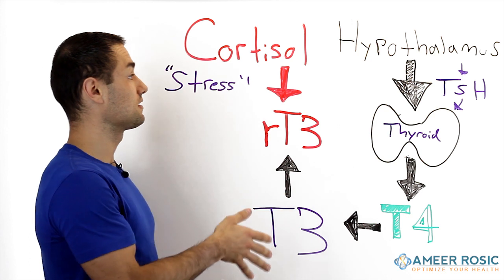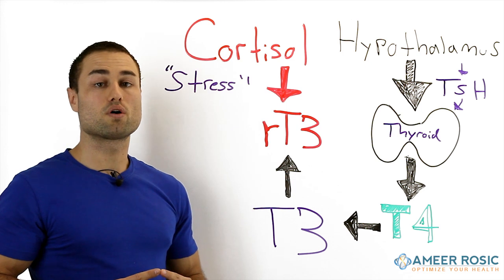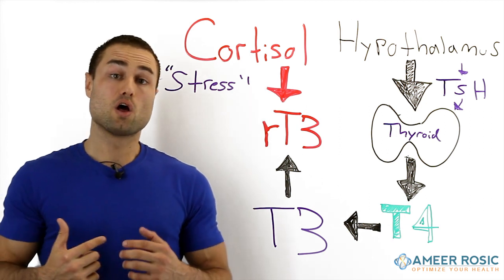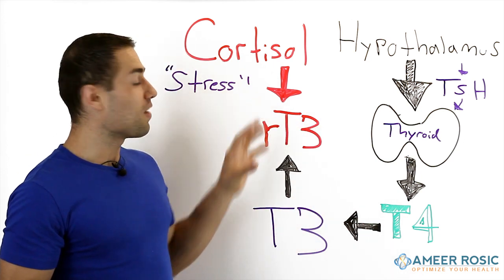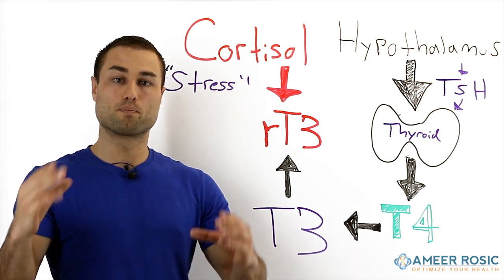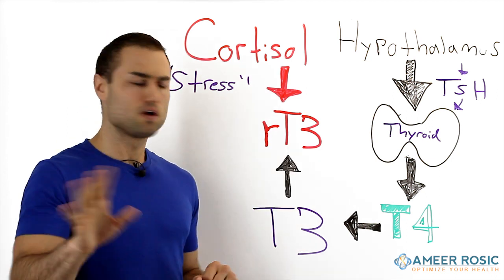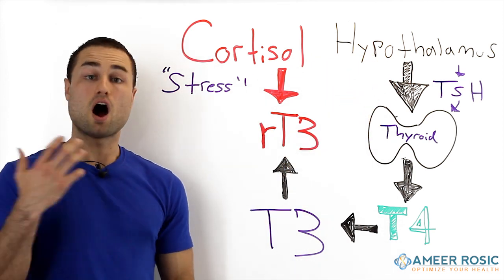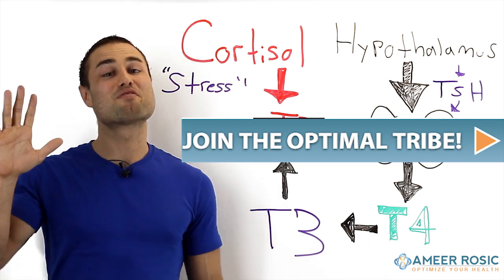Thyroid problems Stress and Thyroid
Did you know Cortisol your Stress Hormone can destroy your Metabolism by altering your T3 hormone to rT3. (Reverse T3) Inactive form!

Thyroid Hormones T4 is synthesized from the amino acid tyrosine and iodine, is produced in the thyroid in response to TSH,.

Τ4 is either converted to T3 or rT3, or eliminated via conjugation, in the liver. It is estimated that about 70% of T4 produced in the thyroid  eventually will be converted into either T3 or rT3 via the deiodinase enzyme that cleaves an iodine molecule from the quaternary form.

Τ3 Is considered the most metabolically active thyroid hormone, is 4-5 times more metabolically active that T4!

Stress and T3

T4 can also be converted into a molecule of reverse T3 (rT3)
Cortisol has been show to take T3 and alter it the inactive form known as rT3. rT3 is not biologically active in your body and causes a negative feed back loop to the hypothalamus, causing Metabolic issues.

Optimally yours